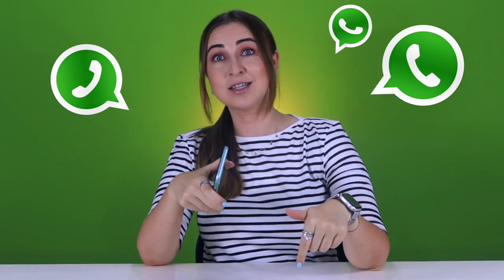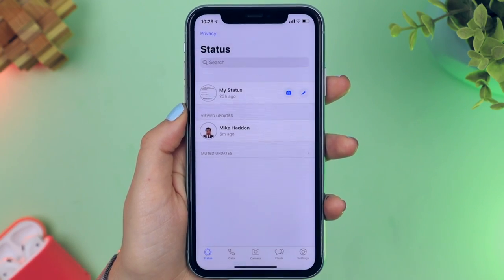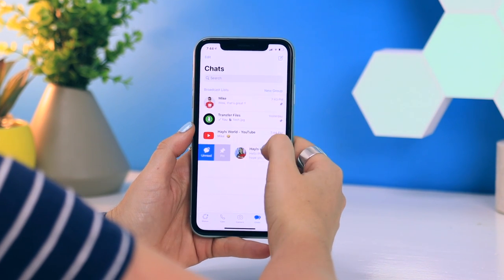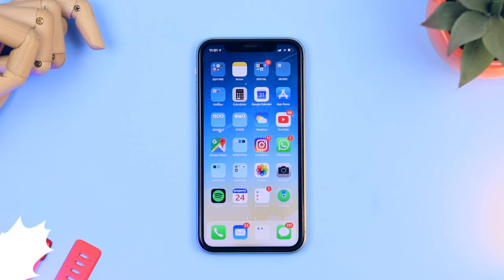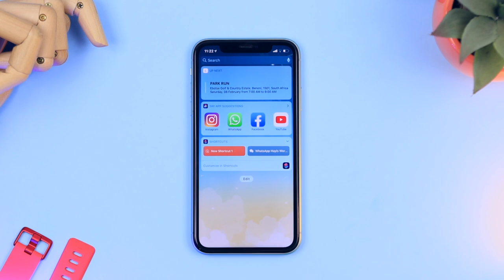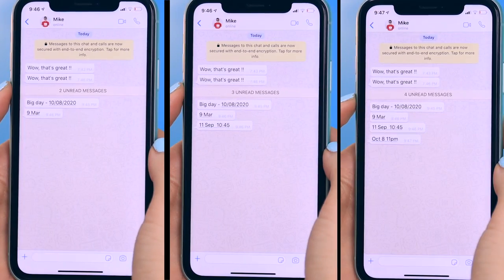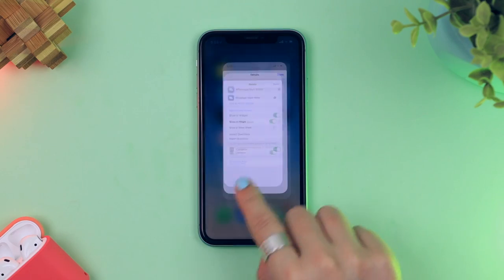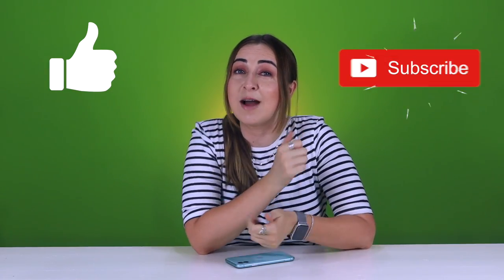WhatsApp Tips Tricks & Hacks | On Your iPhone!!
Hey Guys, here is a link to the 4 Free Whatsapp iPhone Wallpapers 😃

⚪️Become a member of the 🔥VABAM FAM 🔥😊
Each month you'll get 4 FREE epic wallpapers, a custom badge next to any of your comments, custom emojis to use during chats and premiers, as well as responses to any of your comments from me personally. If this is something you're keen to join in on then just check out the link and a HUGE thank you for your amazing support. -

My Favourite silver phone stand that I use in videos